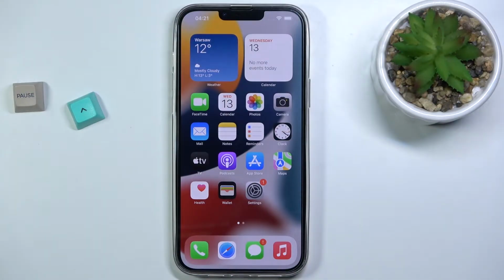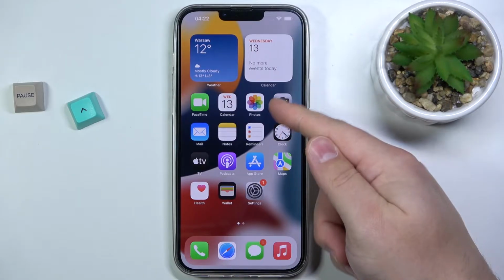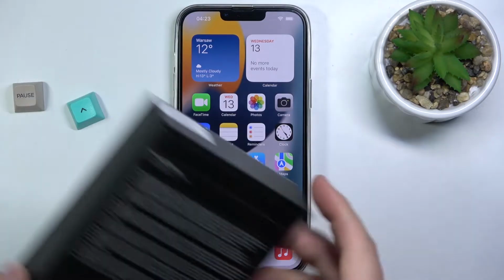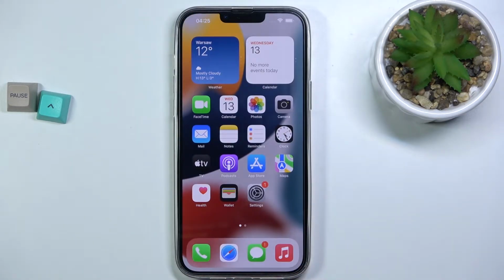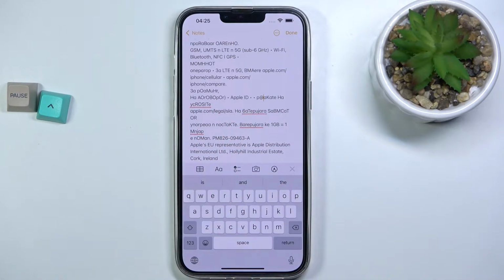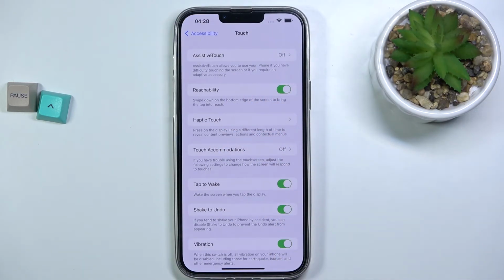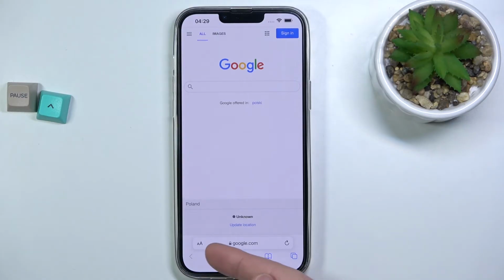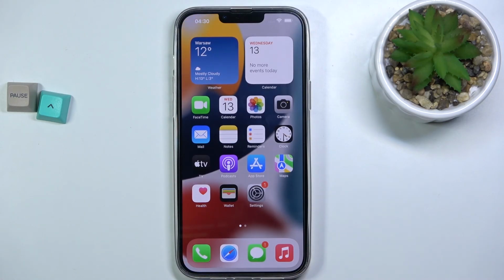Top Tricks for iPhone 13 Pro Max – Best Options / Cool Apps / Super Functions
Read more info about iPhone 13 Pro Max:
Interested in top tricks for iPhone 13 Pro Max? Are you looking for the best options and cool apps that iPhone 13 Pro Max has? We would like to present the video guide, where we teach you how to locate the best apps in iPhone 13 Pro Max. If you would like to make your life easier by using iPhone super features, then follow the presented instruction to locate the hidden apps that iPhone 13 Pro Max has. Let’s use the attached tutorial to find out the top tricks for your iPhone. Visit our HardReset.info YT channel and get many tutorials for iPhone 13 Pro Max.

How to find the best options in iPhone 13 Pro Max? How to locate super features in iPhone 13 Pro Max? How kind of useful options has iPhone 13 Pro Max? How to make usage of iPhone 13 Pro Max easier? How to use top and tricks for iPhone 13 Pro Max?